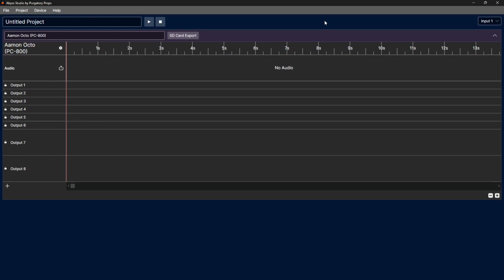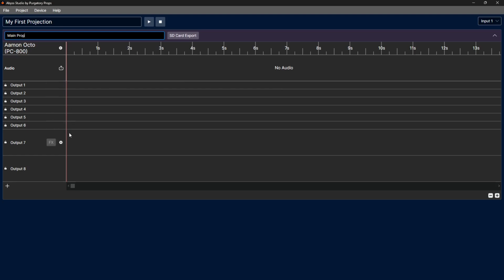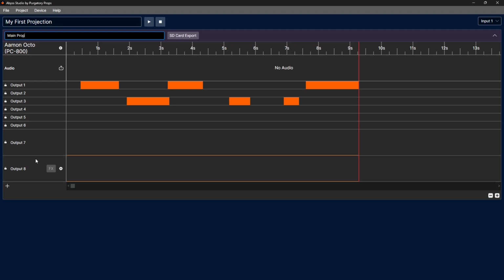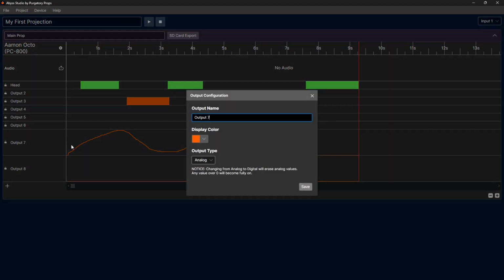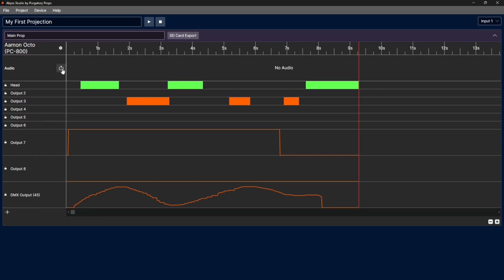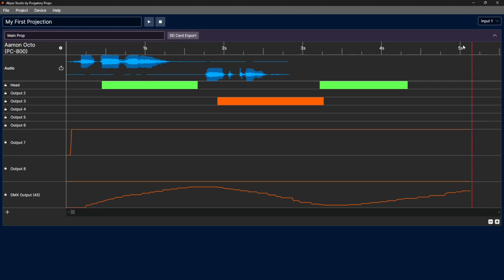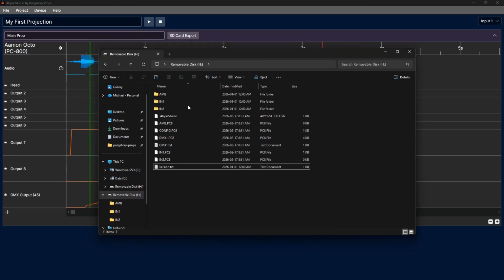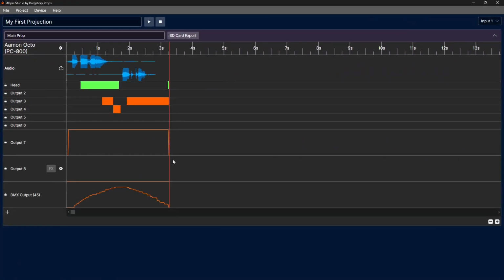Abyss Studio (Beta) Introduction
Introductory video to the Abyss Studio software, currently available as a public beta Demo.